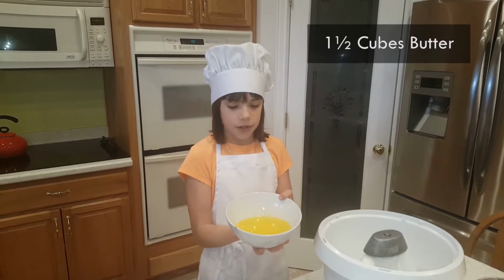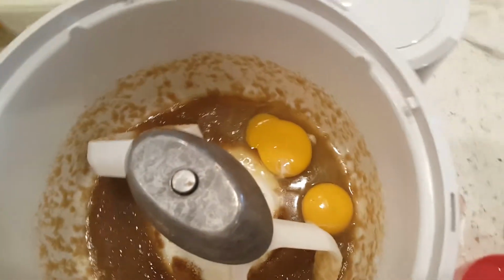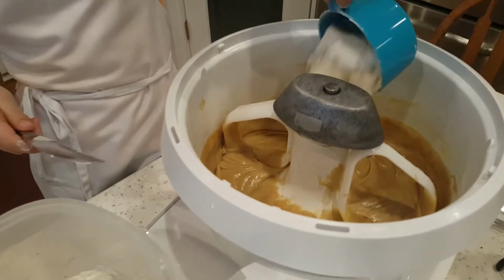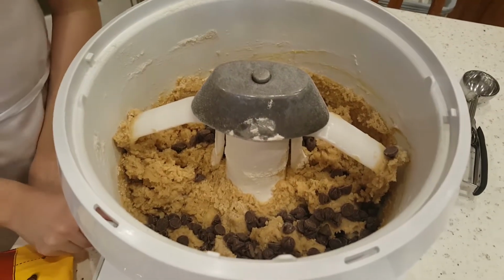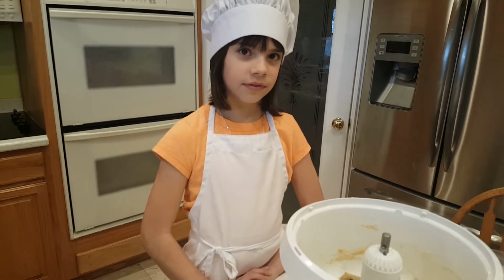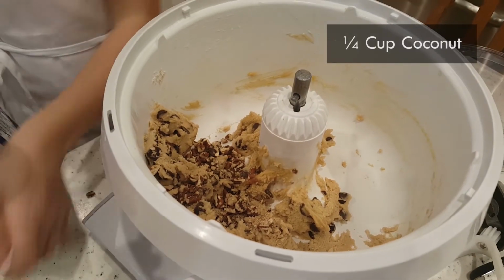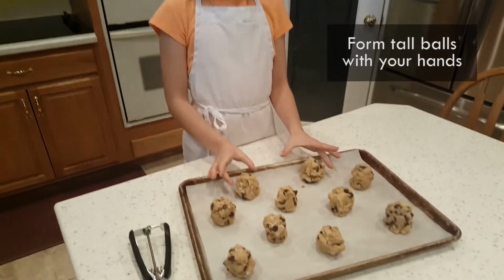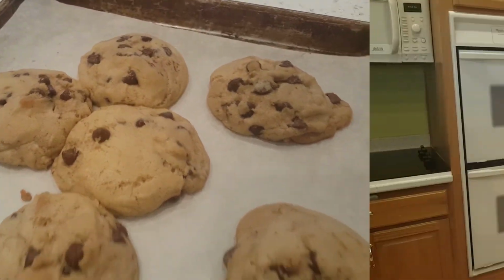How to make chocolate chip cookies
¾ cup Butter, melted (1 ½ cubes)
¾ cup Brown Sugar
½ cup Sugar
1 egg + 1 Egg Yolk
2 tsp. Vanilla extract
2 ¼ cup Flour
1 tsp. Baking Soda
1 ½ tsp. Cornstarch
¼ tsp. Salt
1 ½ cups Chocolate Chips

For Coconut Pecan Chocolate Chip Cookies add:
½ cup Chopped Pecans
1 cup Shredded Coconut

1-Make sure you have all your ingredients and clean your work area.
2-Melt your butter and put it in a mixer. I like to use the Bosch but a KitchenAid or hand mixer will work as well.
3-Add the brown sugar and granulated sugar and mix again.
4-Add the egg and egg yolk, and vanilla. Watch the video to see how we separate the yolk. Mix.
5-Add the flour, baking soda, cornstarch, and salt in a pile in the mixer. Once you’ve added them all, give it a little stir so the baking soda, cornstarch and salt aren’t in one spot.
6-Add the chocolate chips and the Pecans and Coconut if you want to make Coconut Pecan Chocolate Chip Cookies.
7-If you are doing half regular Chocolate Chip Cookies and half Coconut Pecan Chocolate Chip Cookies then separate the dough and add ¼ cup Chopped Pecans and ½ cup Shredded Coconut to half of the dough.
8-Cover the dough and chill it in the fridge for 3 hours or up to 5 days. Do not skip the chilling process. Your cookies will turn out flat and not taste as good.
9-Clean up the mess.
10-When it’s time to make the cookies. Preheat the oven to 325 degrees.
11-Roll the cookie dough out into a tall cylinder. It doesn’t have to perfect or pretty, in fact, I like the top to be a little rough looking. I only put about 8 on a pan.
12-Bake the cookies for 11-12 minutes. They might look undercooked but take them out and let them cool on a pan.
13-You can also freeze the cookie balls and bake them later. I bake the frozen ones at 325 degrees for 17-18 minutes.
14-Eat, Share, Enjoy!!!